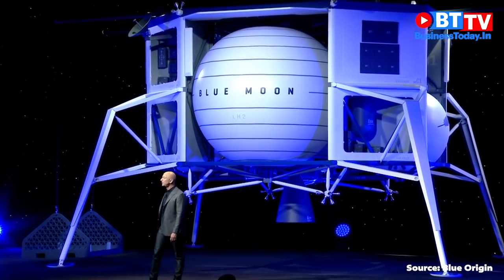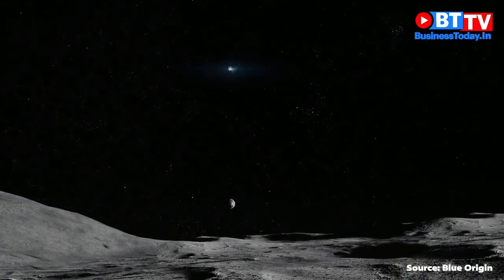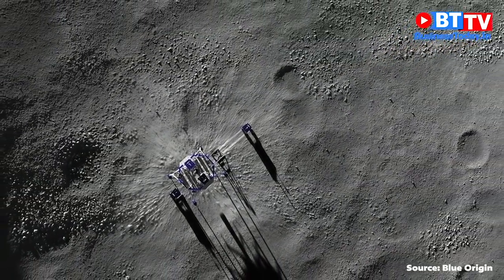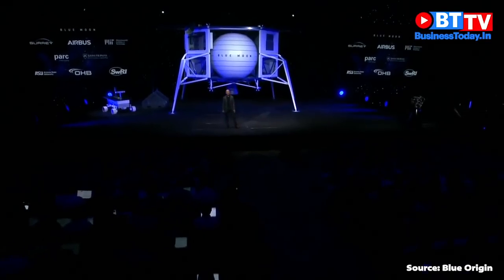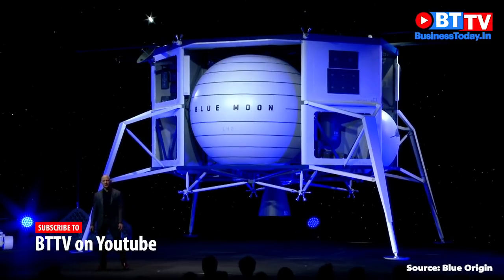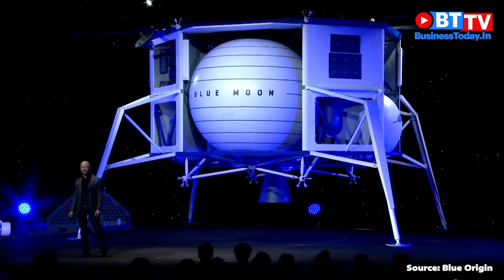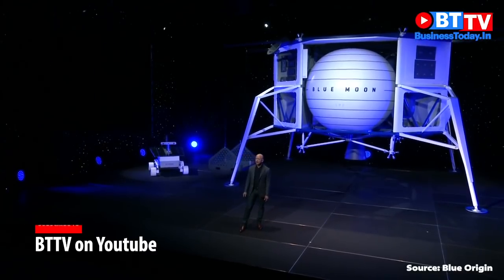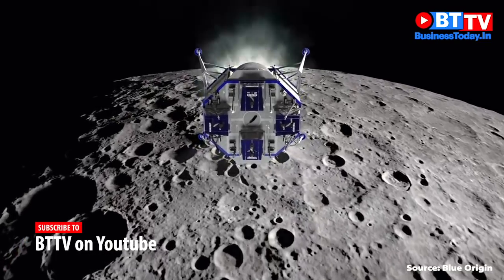Amazon's Bezos participates in new race to Moon, launches 'Blue Moon' lander | Business Today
Jeff Bezos, the richest man in the world and head of space company Blue Origin, announced Thursday his intent to participate in the new race to the Moon with a high-tech lander to carry vehicles and equipment.It will weigh more than three metric tons empty, 15 fully fueled, and be capable of carrying 3.6 tons to the lunar surface -- or 6.5 in a variant model.